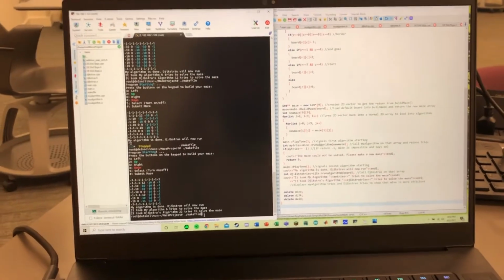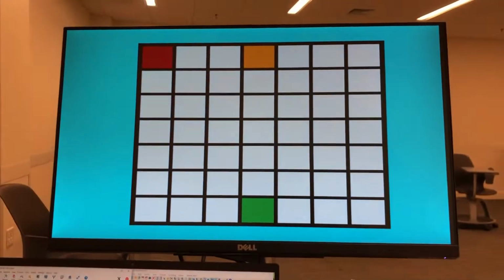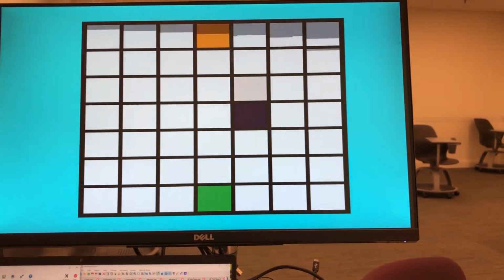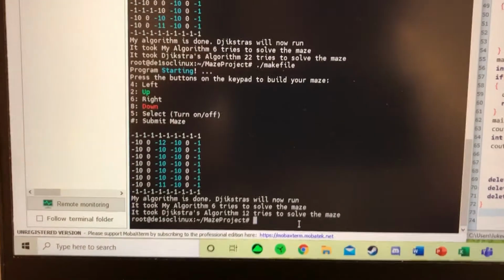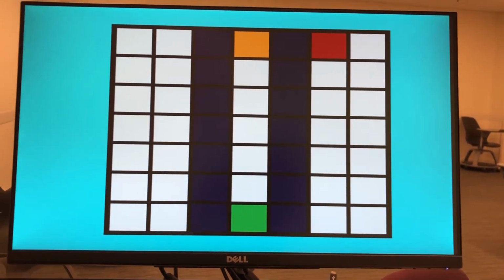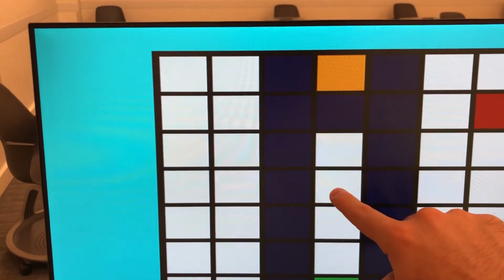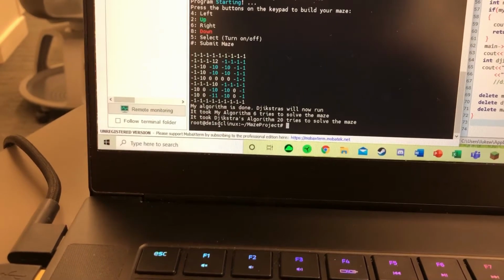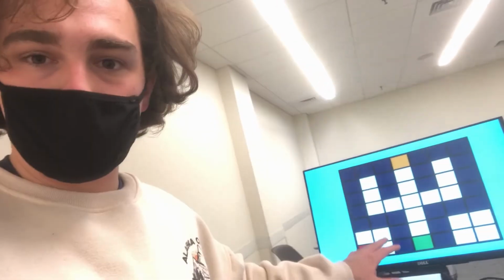Luke Wisner Maze Project EECE 2160, Spring 2021, Dr. J. Marpaung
This is a video demo explaining my reinforcement learning algorithm that solves a user-generated maze